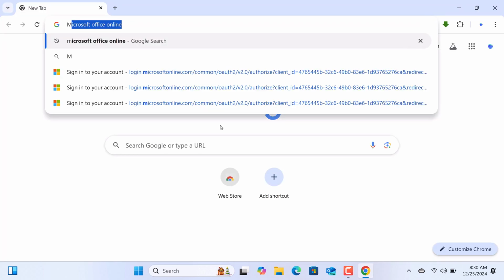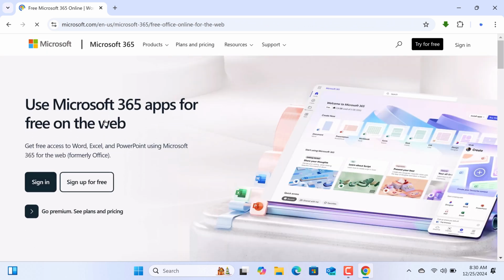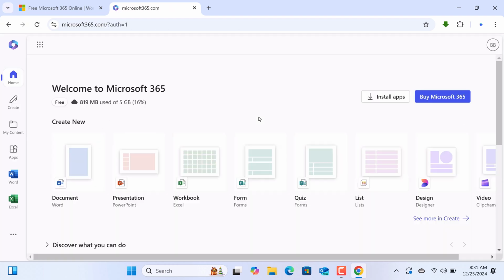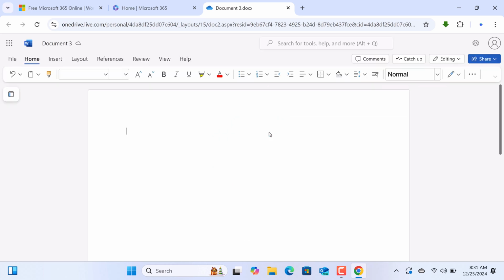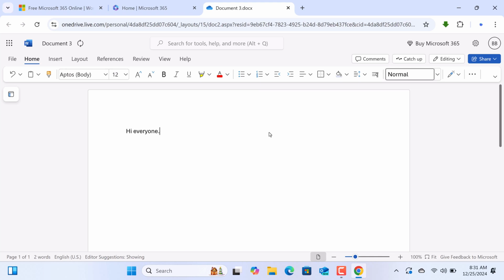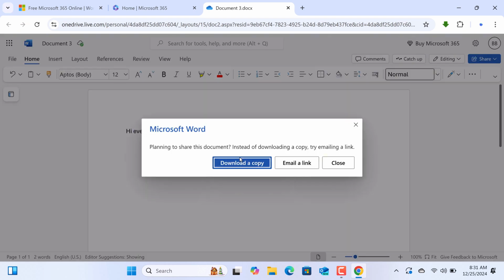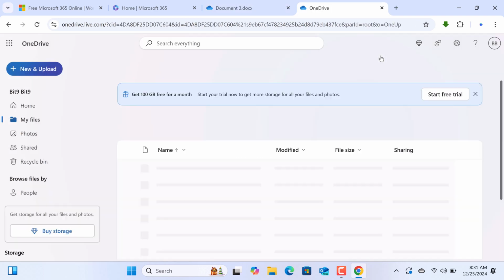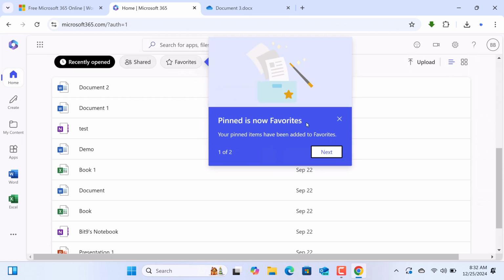How To Get Microsoft Office 365 for free | Lifetime | Online